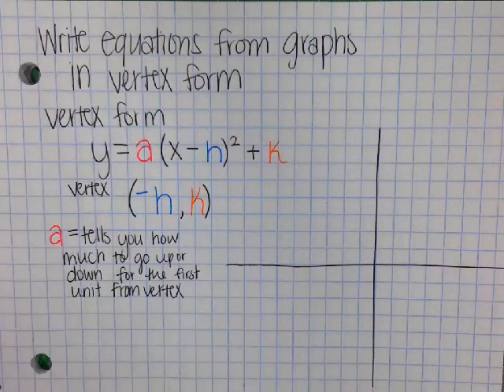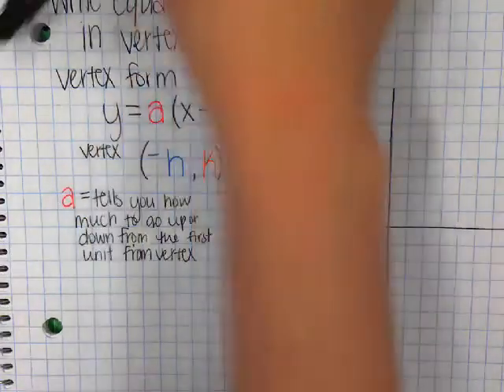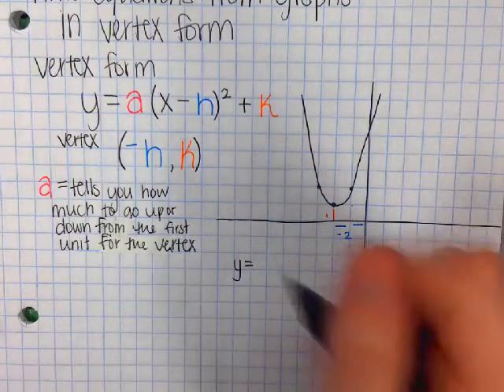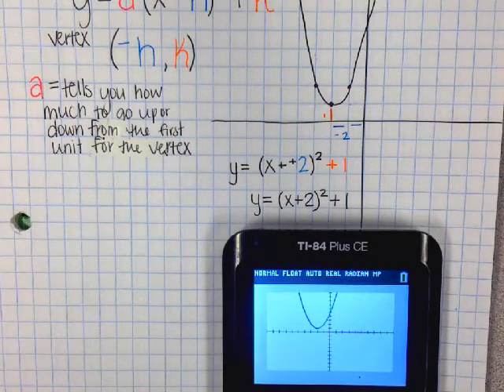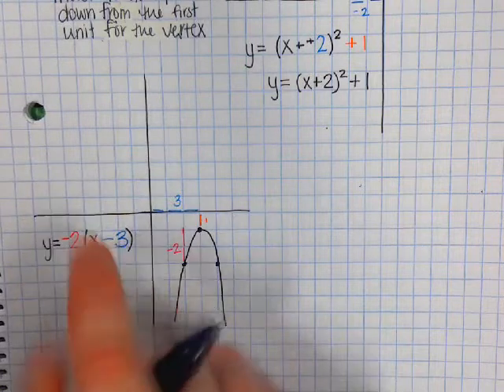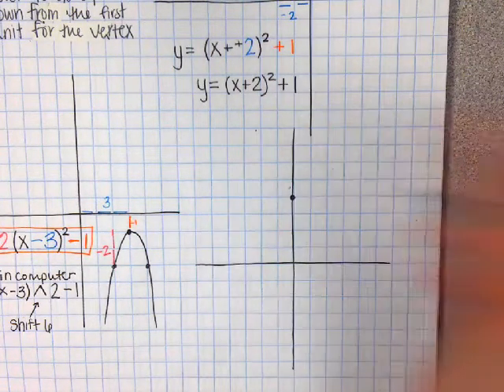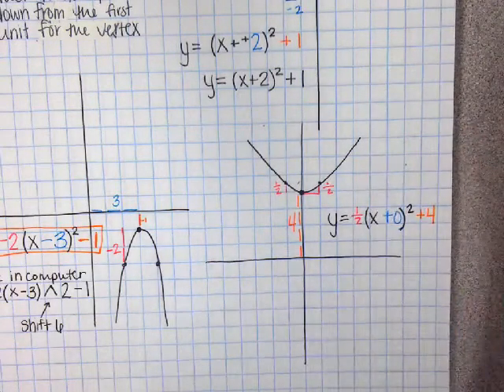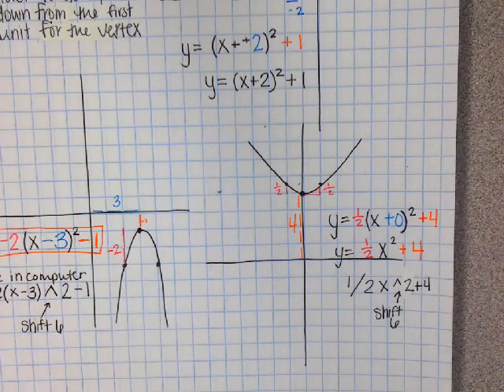Writing Quadratic Equations from graphs in vertex form